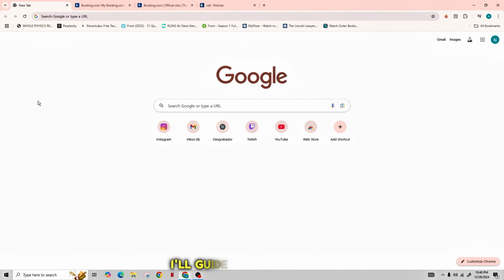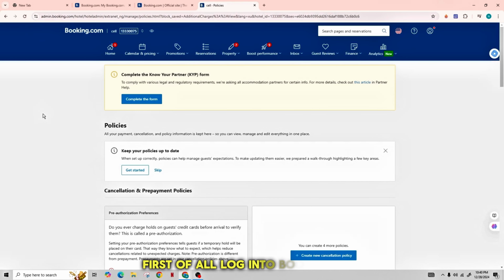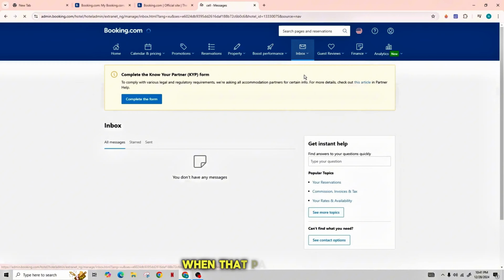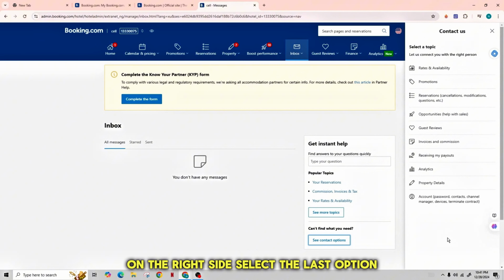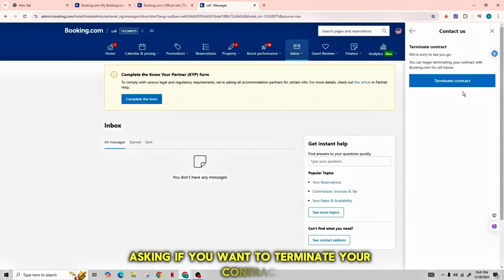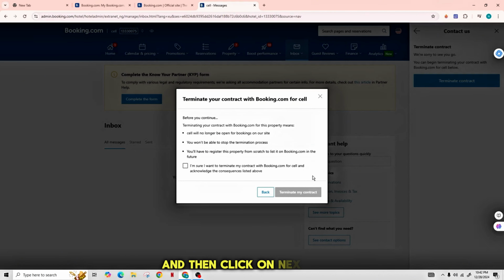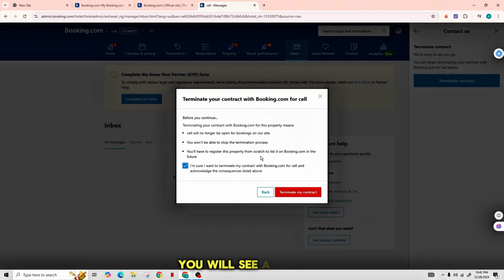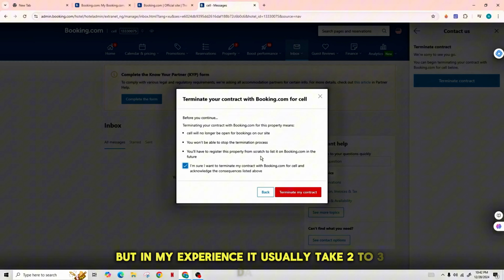How to Delete Booking.com Listing (2025)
Need to delete your Booking.com listing? This easy-to-follow tutorial will guide you through the process of removing your property from Booking.com in 2025. In this video, you'll learn how to access your Booking.com account, navigate to your property settings, initiate the deletion process, and ensure your listing is successfully removed.